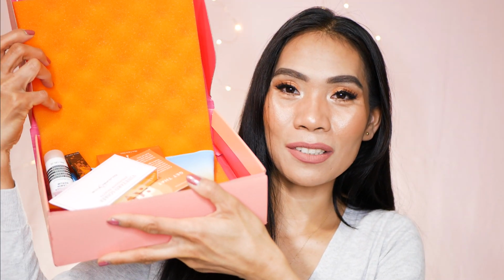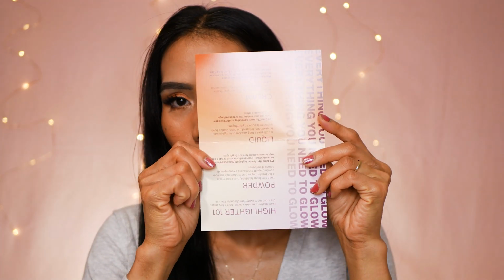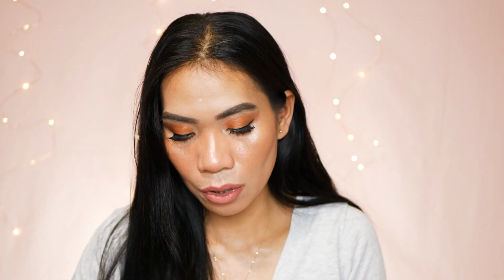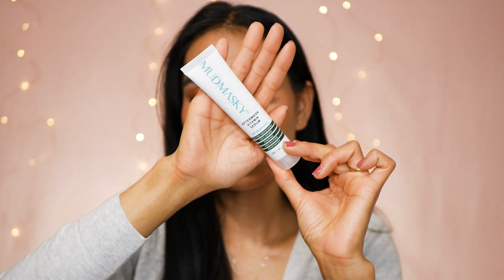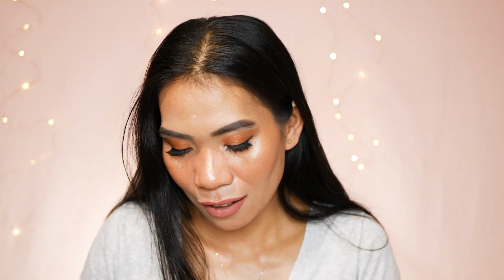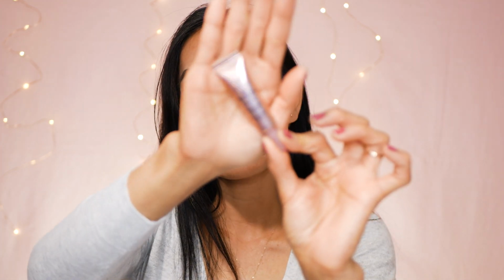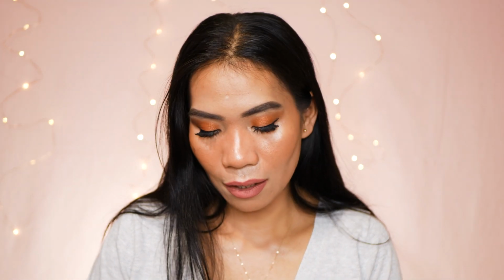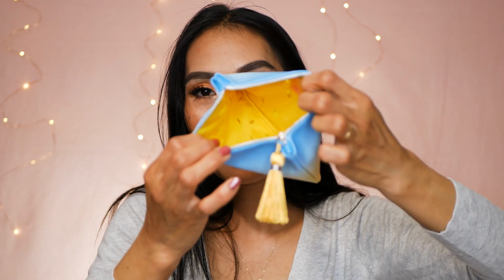IPSY GLAM BAG PLUS UNBOXING (MAY 2020 )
My curent favorate na pang pa ganda
Maraming Salamat po sa panunuod

Panasonic lumix G7
Microphone:Rode videoMic Go
Craphy Ring light
Lavalier Microphone